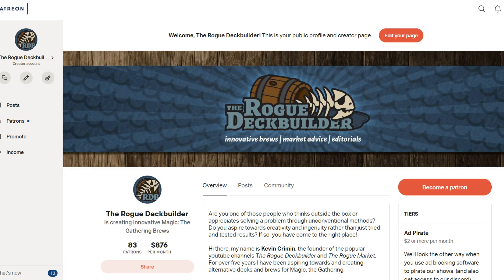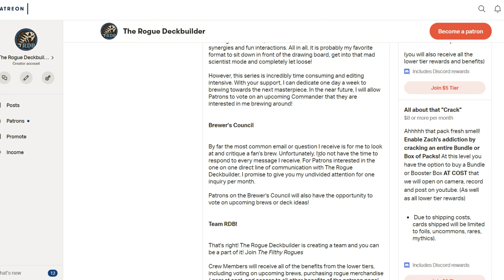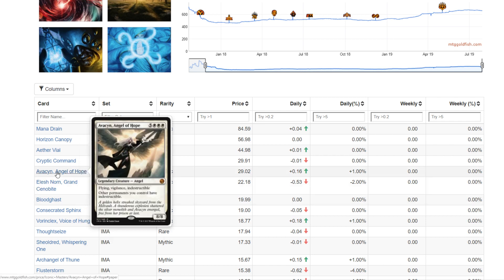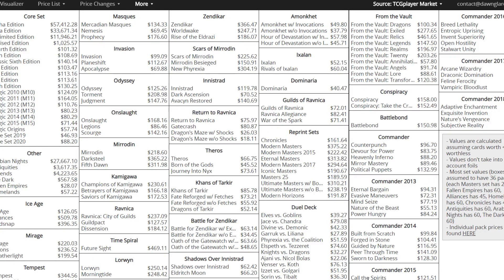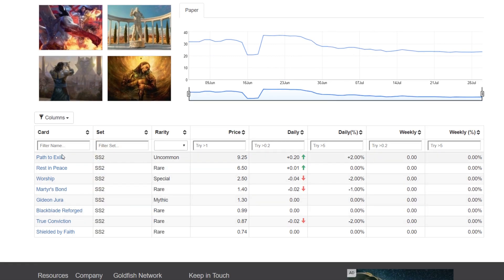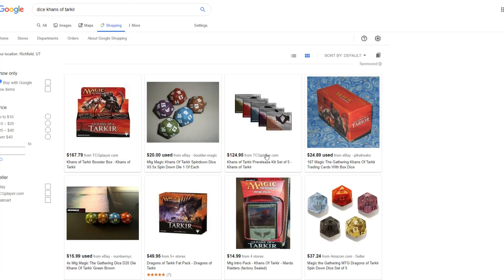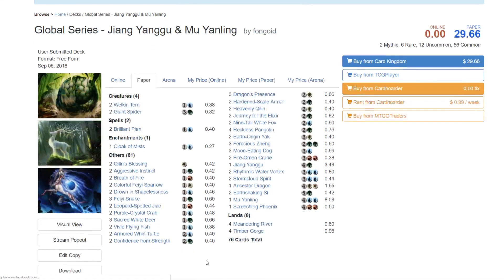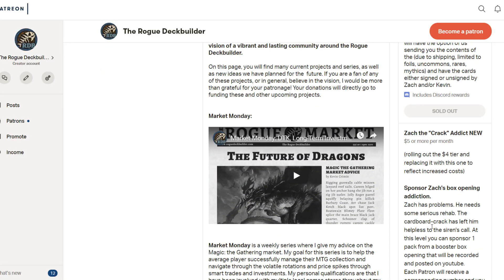Pirate's Plunder Picks: MTG Sealed Product Analysis August 2019